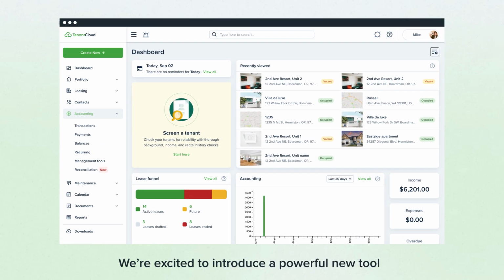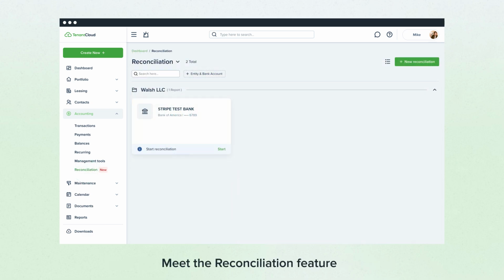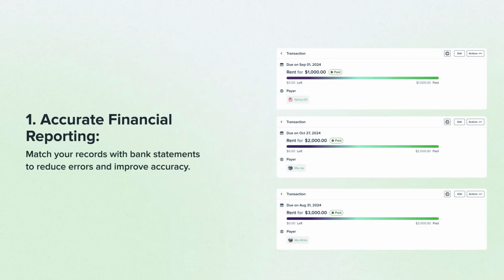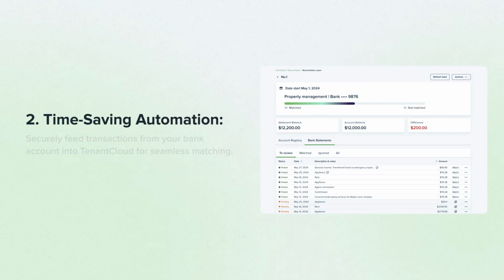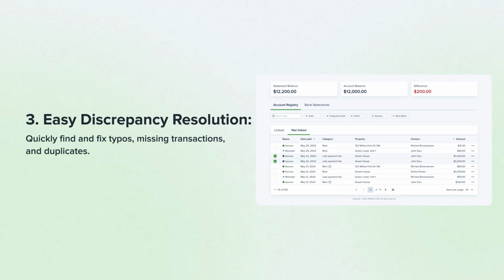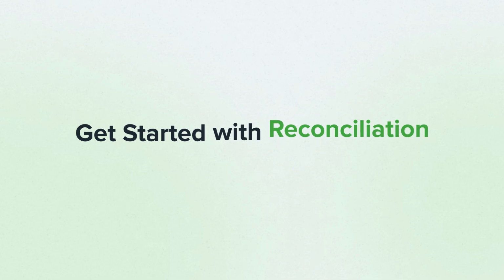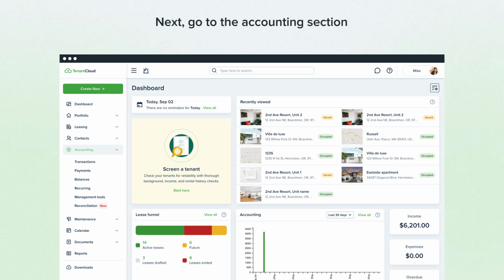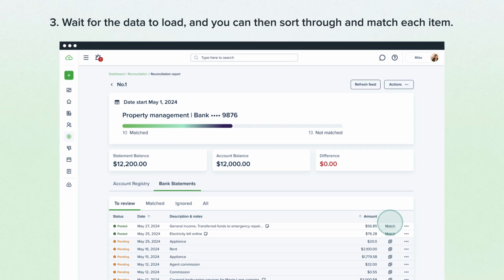How to Use TenantCloud’s New Reconciliation Feature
Accurate financial reporting is essential for managing properties effectively. With our Reconciliation feature, you can spot these issues ahead of time, so you can rest assured knowing your reports are always accurate.

If you haven't created a TenantCloud account yet, register for free